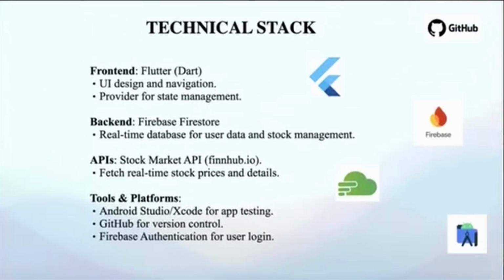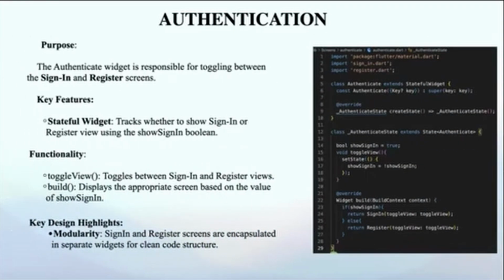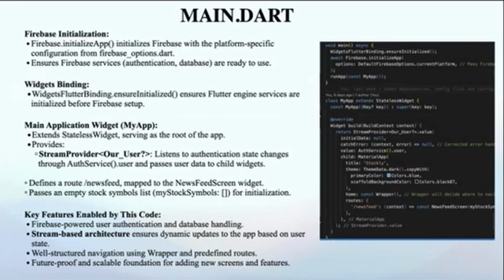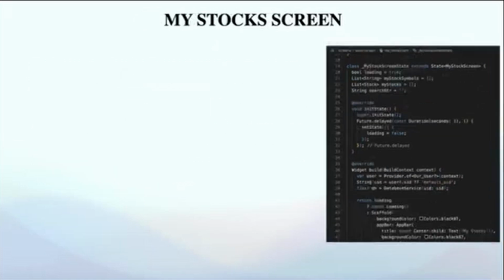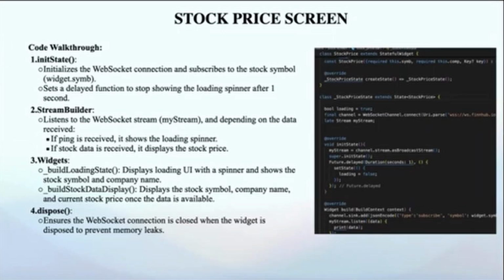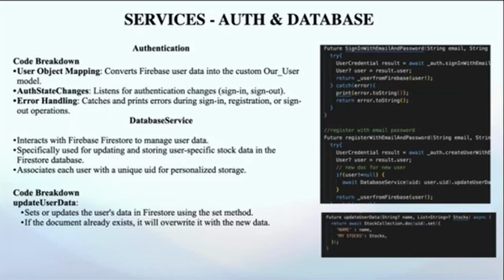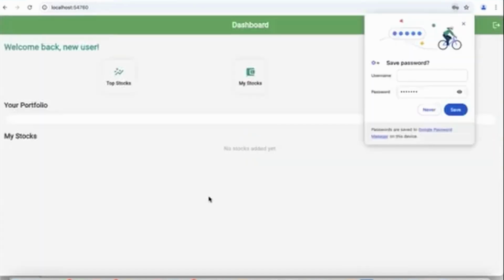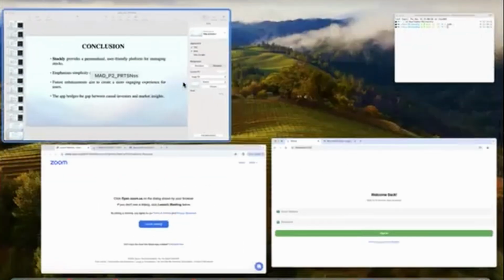Stockly Project2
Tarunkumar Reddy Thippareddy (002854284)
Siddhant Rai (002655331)